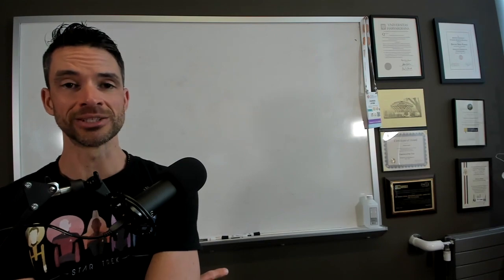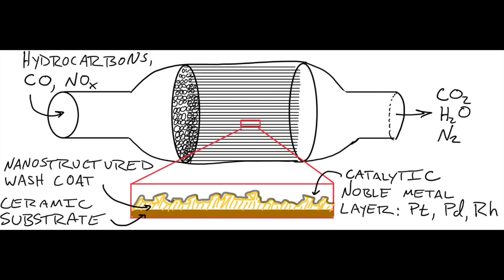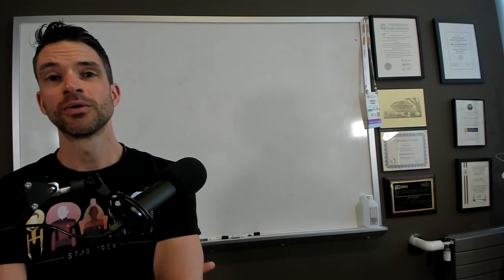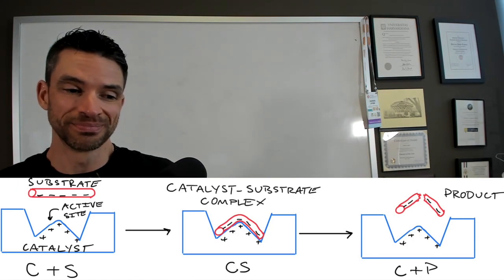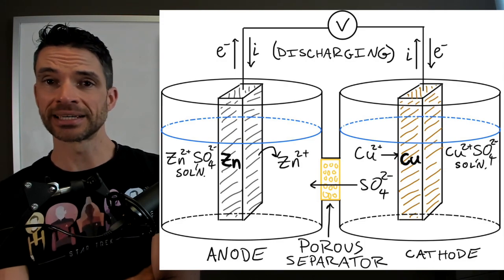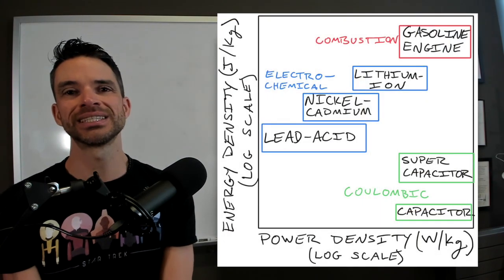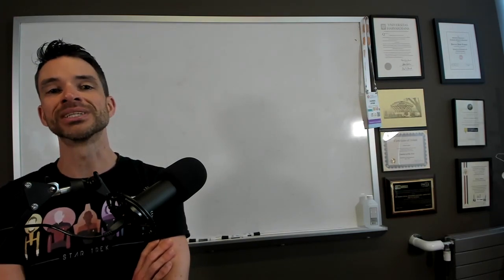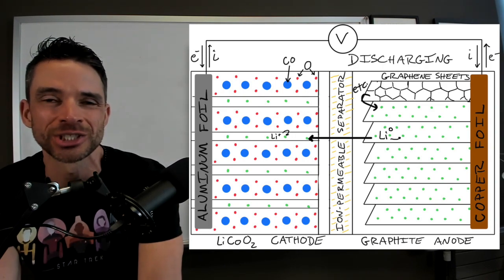11/15 Concepts in Nano: Applications in energy technologies, including catalysis and batteries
Eleventh part of a 15 part series introducing first-time nanoengineering students to basic concepts and applications in the field.